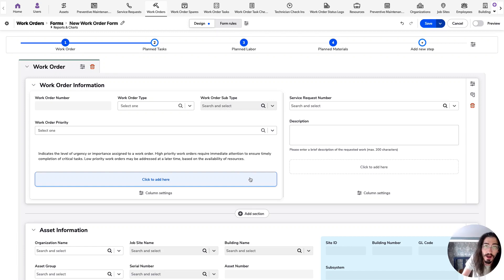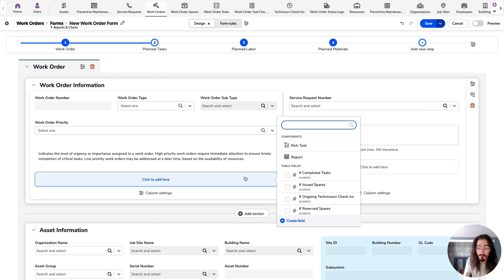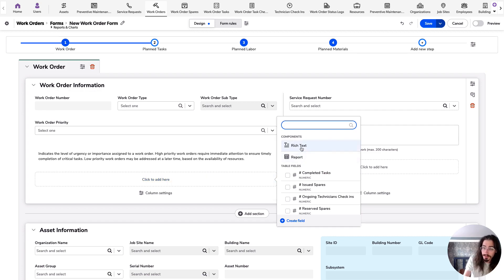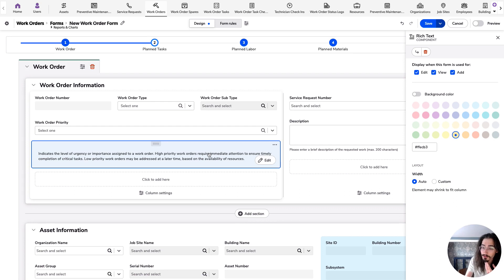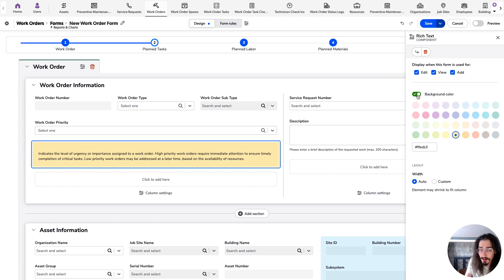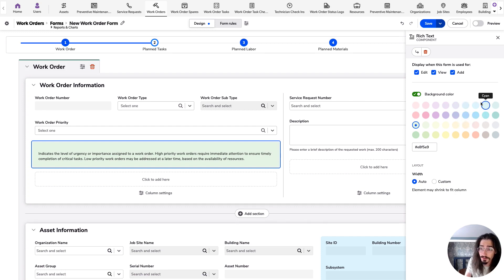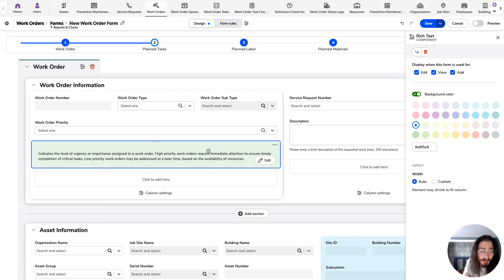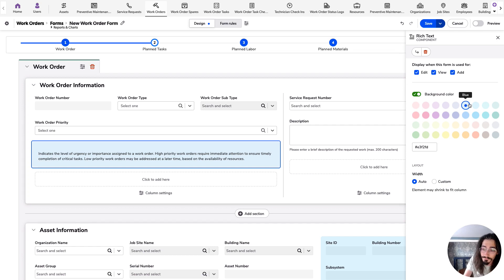Q Tip - New Forms; Rich Text Components, Adding Color to Forms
Product Manager Ryan Murray shares a Q Tip for how to add color to your forms via Rich Text Components.